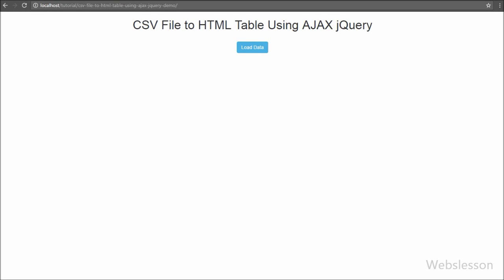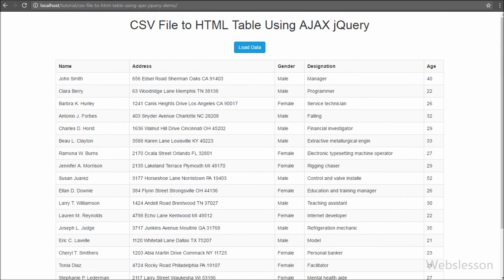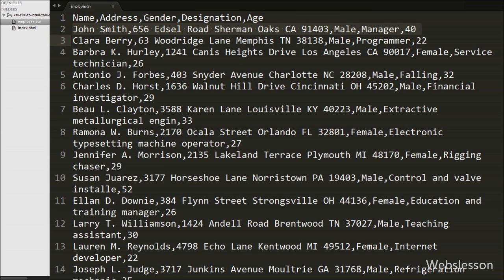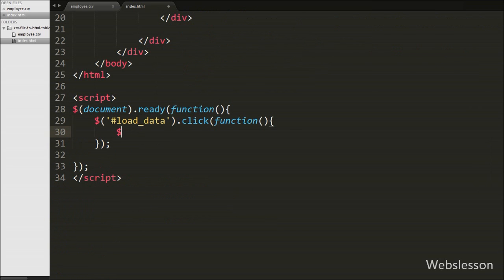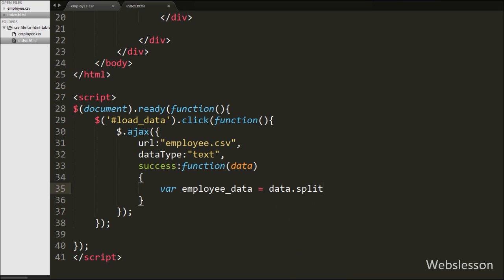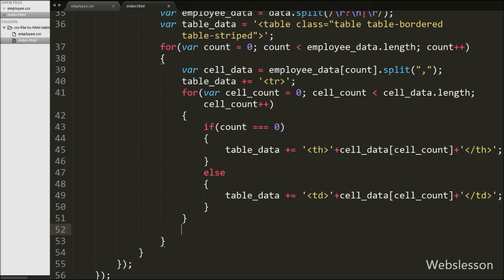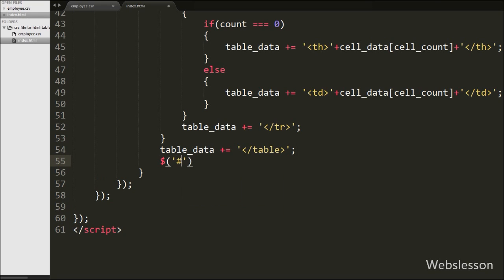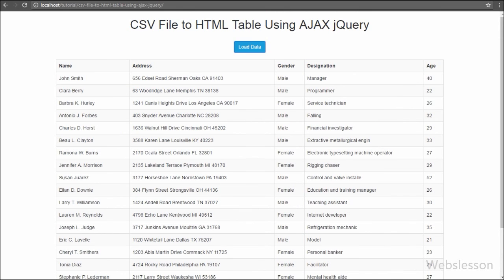How to Load CSV File data into HTML Table Using AJAX jQuery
In this video we have read CSV (Comman Seperated Values) file data using Jquery Ajax and display into HTML table without any plugin. We have simply read parse and display CSV file using Ajax Jquery. In Simple terms we have import csv file into html table by using ajax jquery.